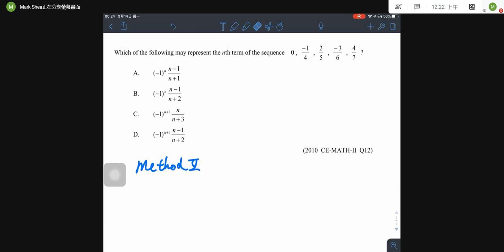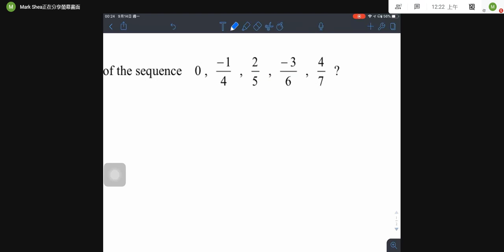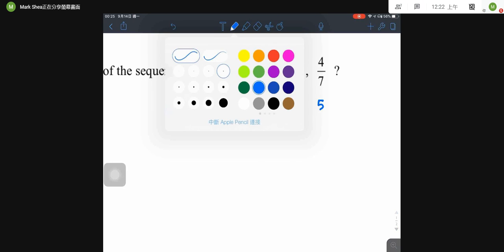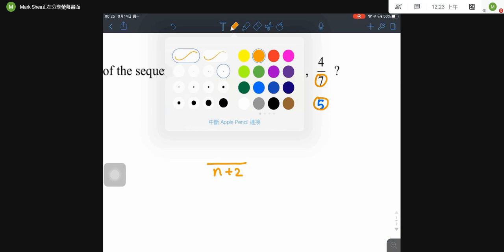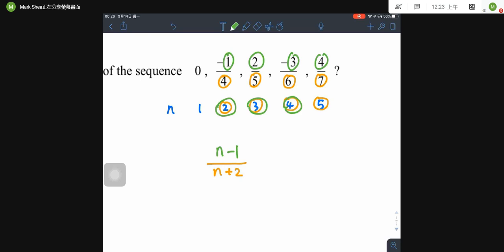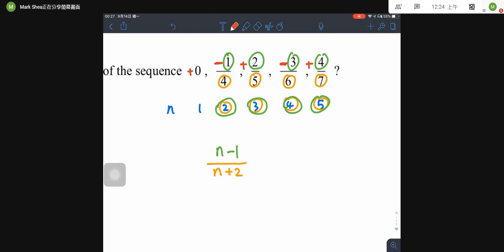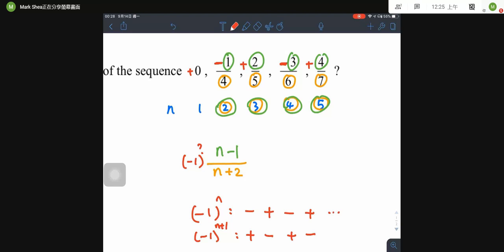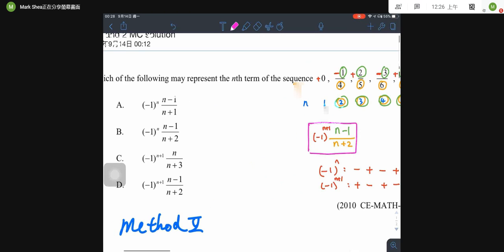2010 CE MATH P2 Q12 Method 2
See Method 1